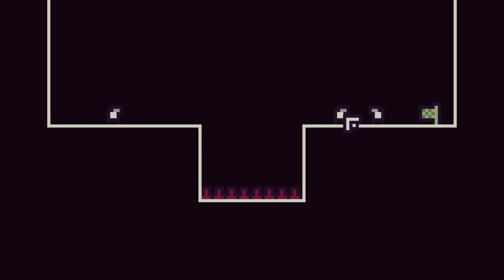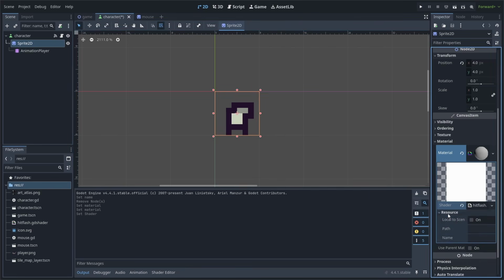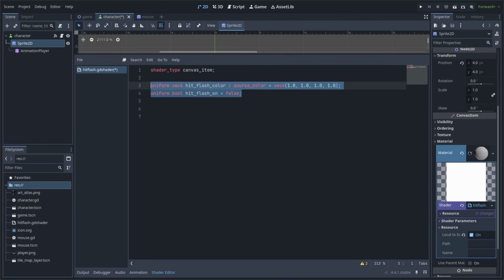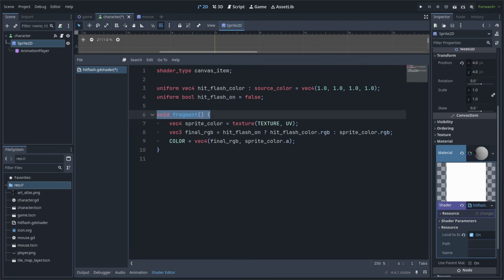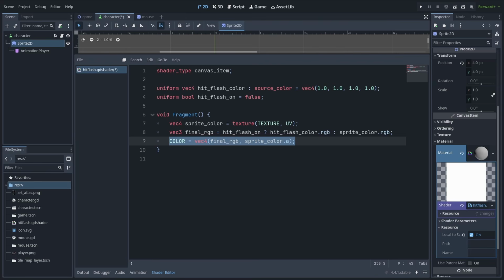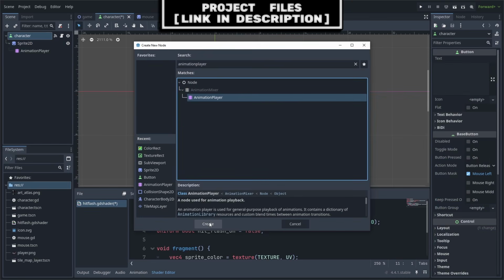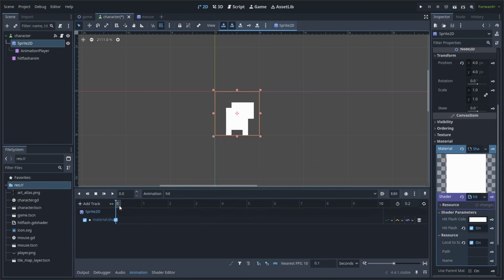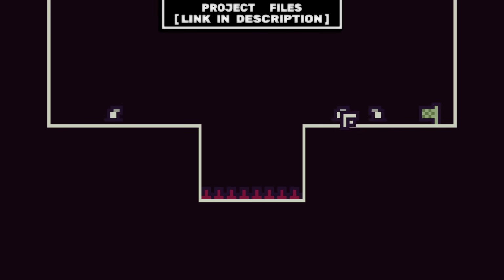Hit Flash Effect | Godot 4.4 Shader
Create a Hit Flash Effect for your Godot 4.4 Game.

Chapters:
0:00 Creating Hit-Flash Shader
0:28 Coding Hit-Flash Shader
1:20 Animating Hit Flash Shader
1:50 Calling the Hit Flash Animation

In this video you will learn how to create and apply a Hit Flash effect in you Godot Game Engine Version 4.4 Game. This tutorial will also cover the Shader code for the effect while remaining beginner friendly.

65IJ5-H56N3-GMNFE